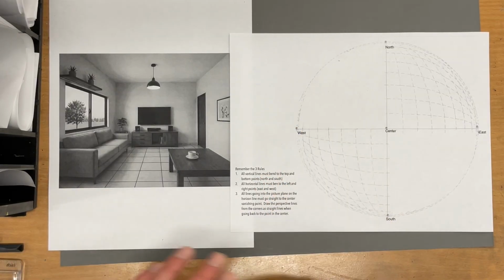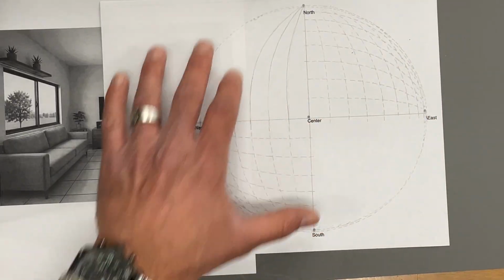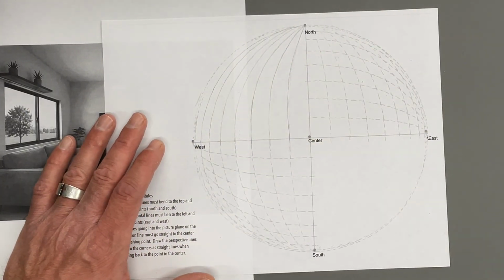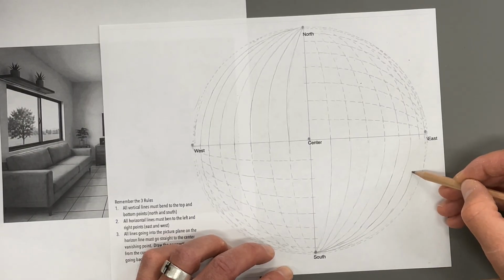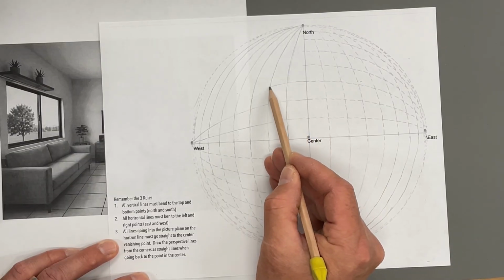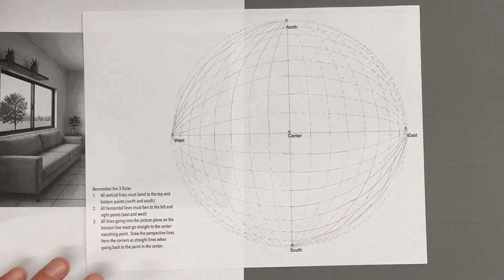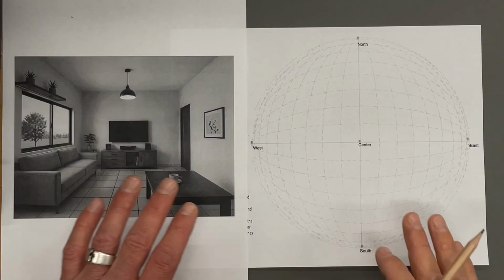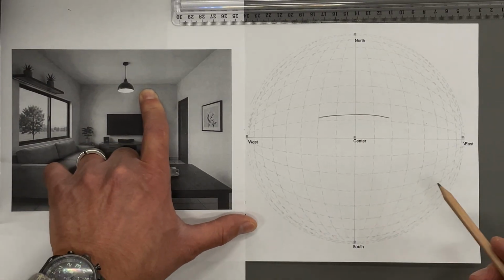5 Point Perspective Room